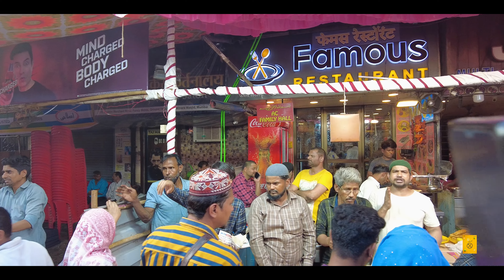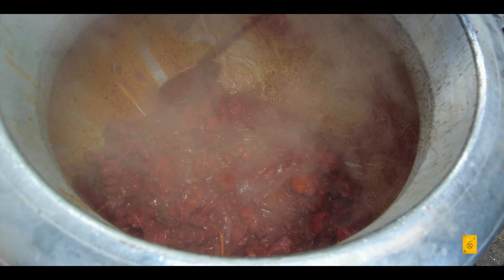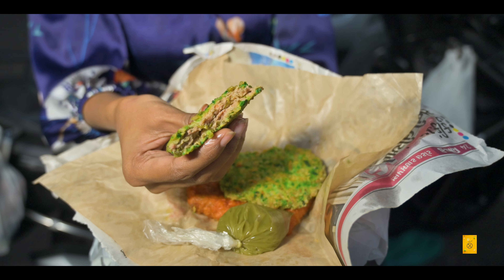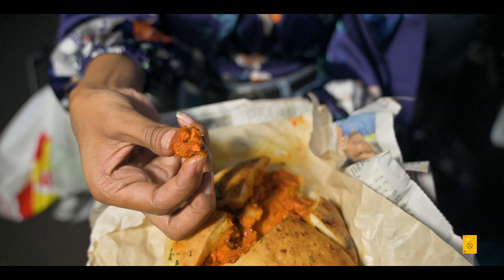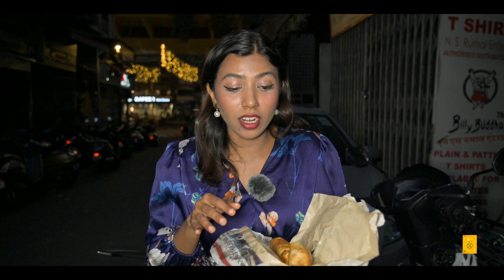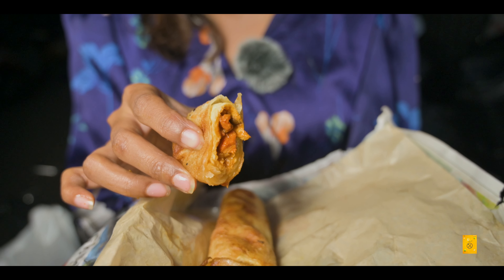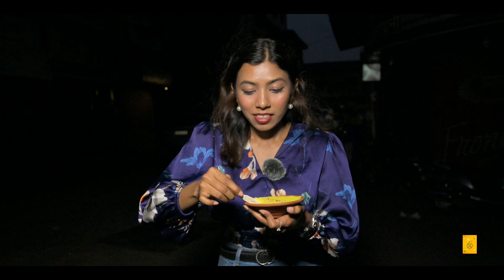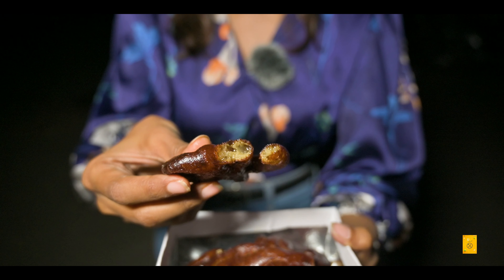Mohammed Ali Road | Ramzan | Festival | Food Review | Mumbai | Maharashtra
So today we visited Mumbai's most famous Mohammed Ali Road to taste their delicious food during this holy month of Ramzan.

This place was really crowded and we started by visiting "Famous Restaurant" which serves some amazing snack options like Chicken roll,  Chicken cheese kebab, Chicken Hyderabadi kebab, Chicken naan chaap and much more starting from ₹40 only!  Then we visited "Delhi famous Aslam Chicken" which serves varieties of chicken Tikkas and we tried "Chicken pahadi tikka" for ₹150. It was yum and piping hot as they makw it freshly infront of you.
Then we visited "Delhi Zaika Chicken Biryani" which sells fresh chicken biryanis starting from just ₹50!!! We tried their
Chicken hyderabadi biryani priced at  ₹200 for 1kg which was a great deal! Then we visited "Modern Sweets" to try their kesar
Firni for  ₹60. It was creamy and tempting!
Then we visited " Burhanpur Jalebi Centre" which serves Mawa Jalebi priced at ₹100 for 250g and mawa gulabjamun as well.
This entire  trip was full of mughlai food packed with flavours yet light on our pockets!
Do visit this place once as we have many other options here as well!

Hosting & Direction: Tejal Desai
Production: Akhilesh Bobonga Photography & Films